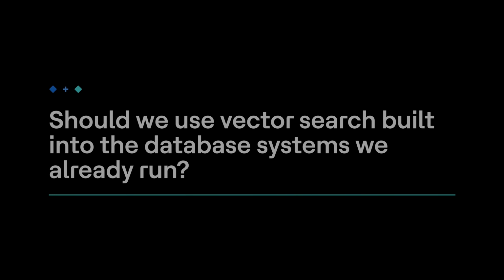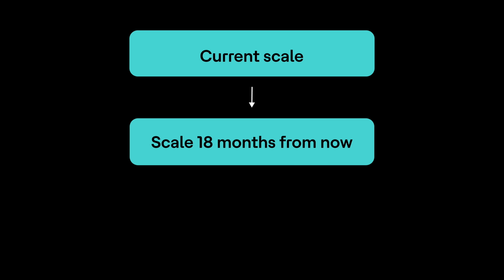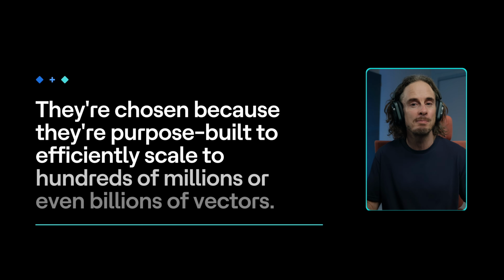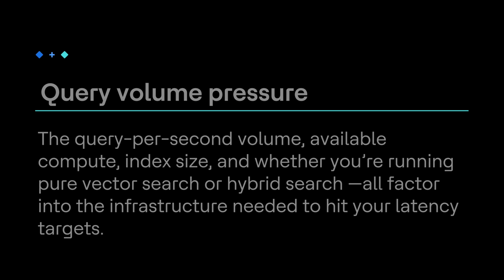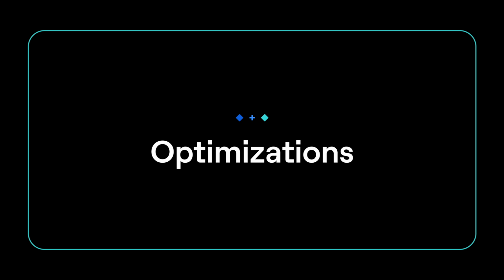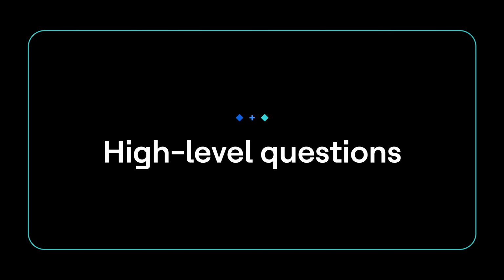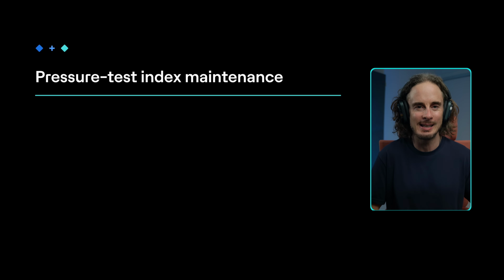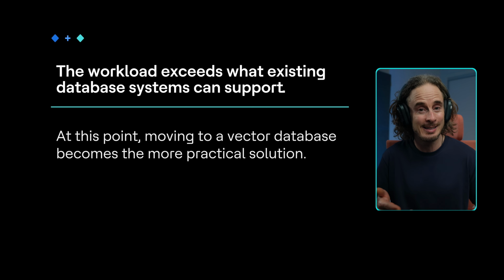Vector Database vs Traditional Database: How to Choose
In this video, you will learn whether to add vector search to your existing database or deploy a dedicated vector database, using a practical decision framework built around your workload.

You will learn:
- What vector search involves under the hood and why it strains traditional infrastructure
- Why the feature gap between vector databases and traditional databases is smaller than most people think
- The four types of pressure that determine whether your current database can handle vector search at scale
- Key optimizations like reducing embedding dimensions and precision to cut storage and memory requirements
- A decision framework to evaluate what fits your workload: cloud, edge, or on-premises

Adding pgvector to Postgres is fast to ship. A dedicated vector database handles the indexing, memory, and query load that kills general-purpose databases at scale. This video covers the architectural trade-offs, the four pressure points to test your current infrastructure against, and how to make the right call for on-premises and edge deployments where you cannot swap infrastructure once it is in production.